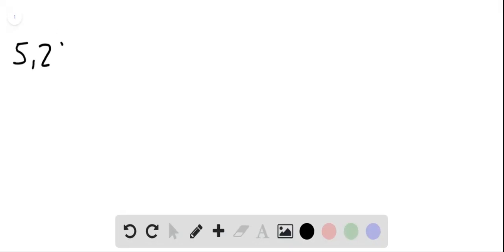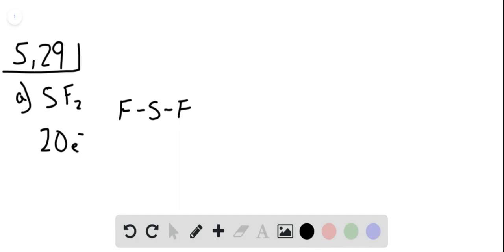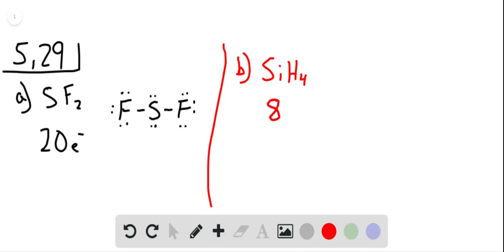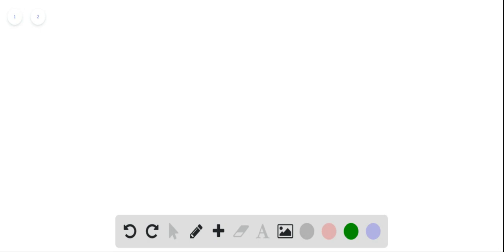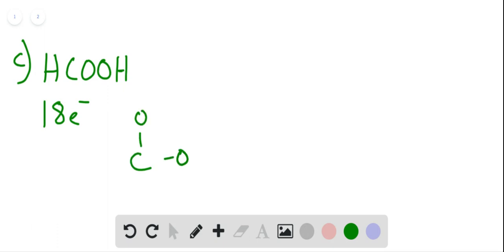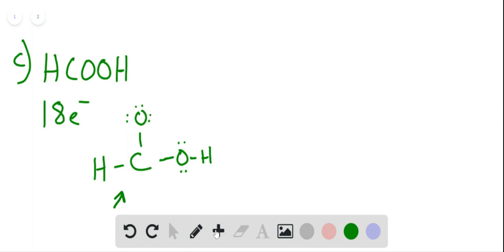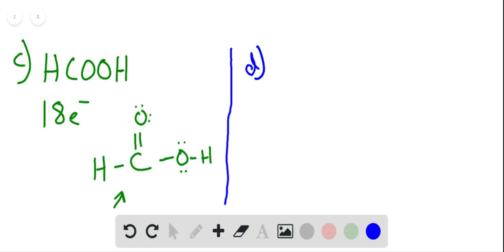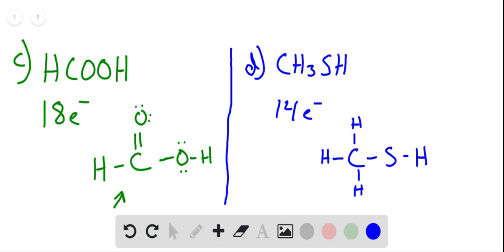Write the Lewis structure for each molecule a SF2 b SiH4 c HCOOH both O bonded to C d CH3SH C a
Write the Lewis structure for each molecule. a. SF2 b. SiH4 c. HCOOH (both O bonded to C) d. CH3SH (C and S central)